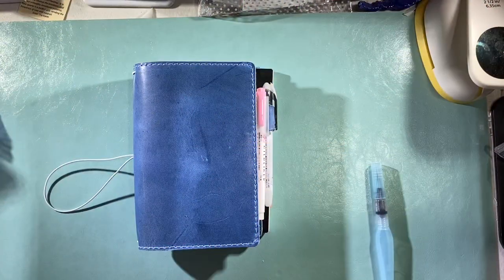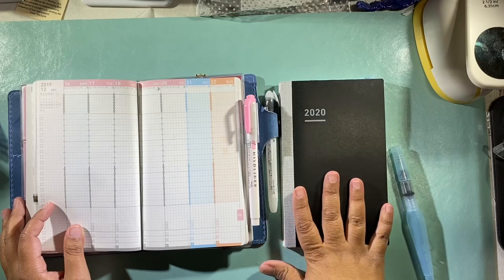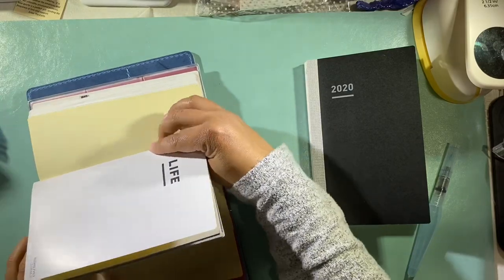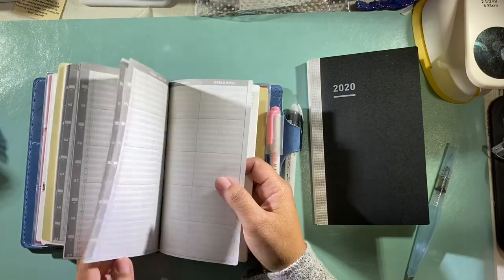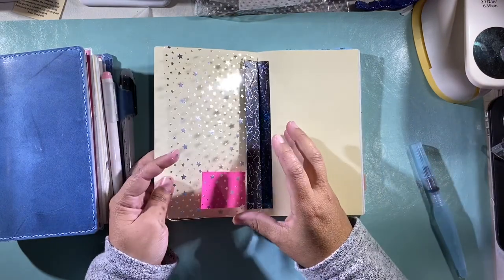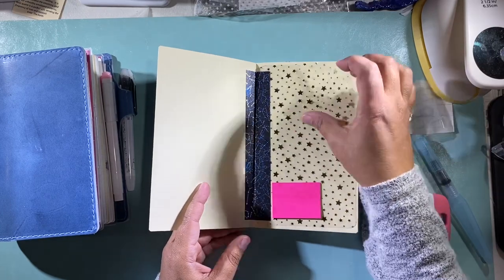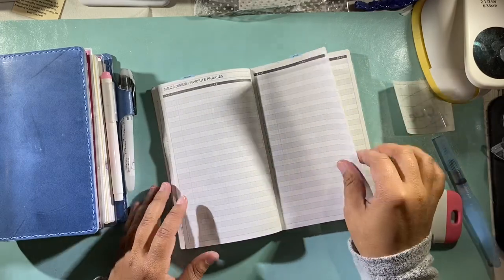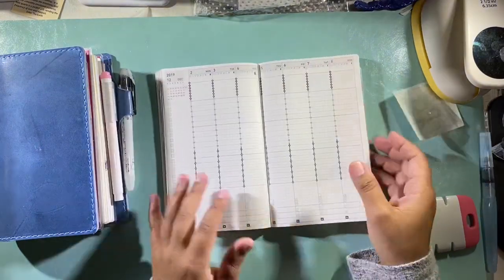2020 Plans & Jibun Techo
Discussion of my planning plans for 202 and a look at the Jibun Techo

Wagner Heat Tool
Mop Brush